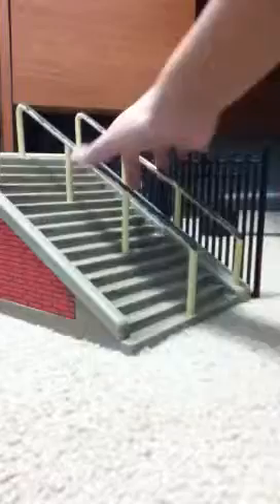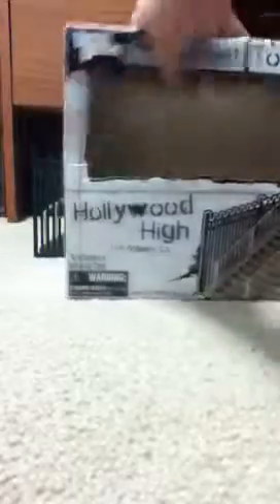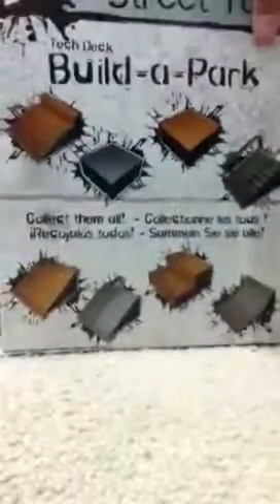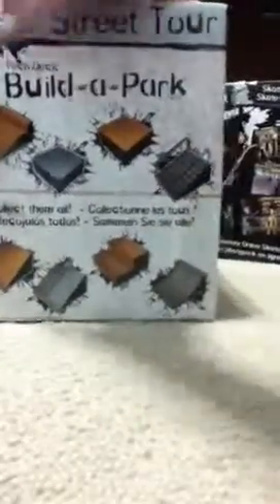Tech Deck Hollywood High Review